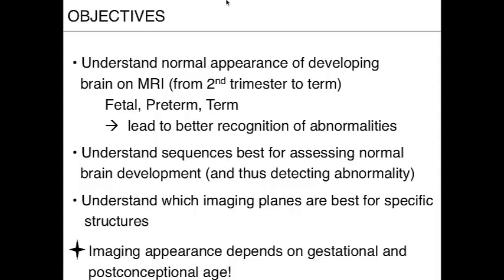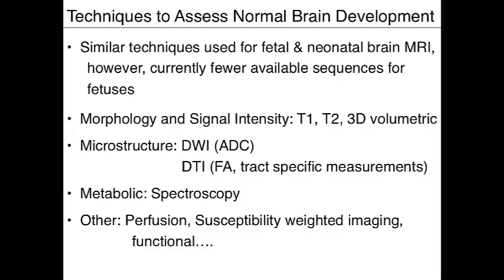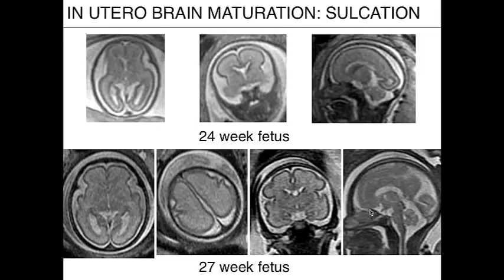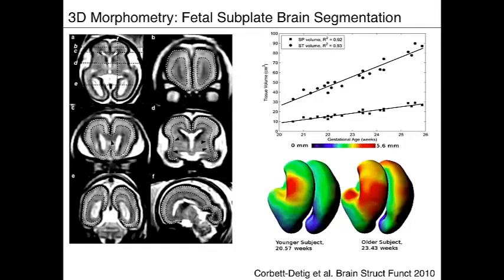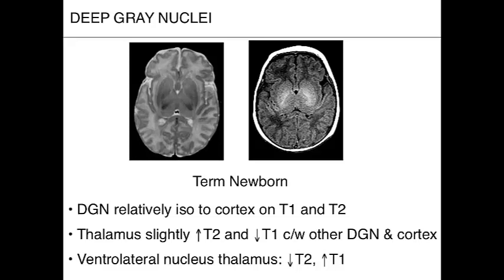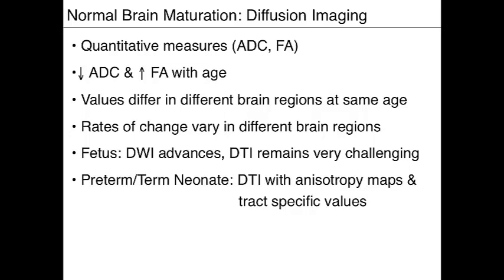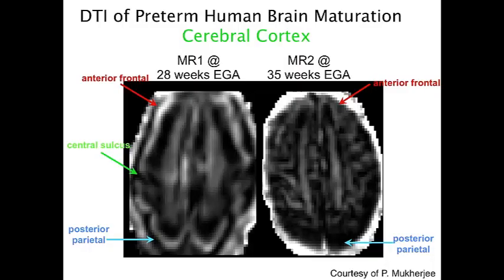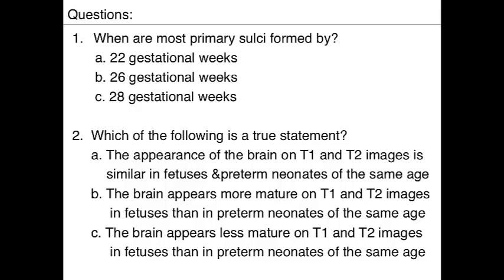ISMRM MR Academy - Developmental Neuroanatomy 101 - All you need to know to better the appearance...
"Developmental Neuroanatomy 101 - All you need to know to better the appearance normal appearance of the developing brain from the 2nd trimester to term"
Orit A. Glenn, M.D. from @ucsf